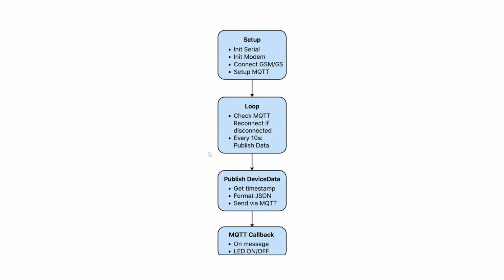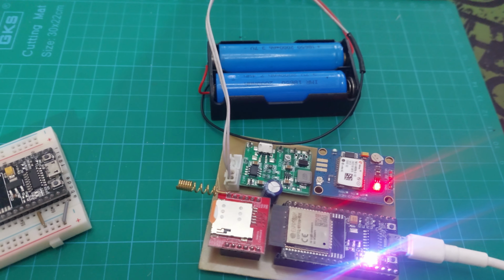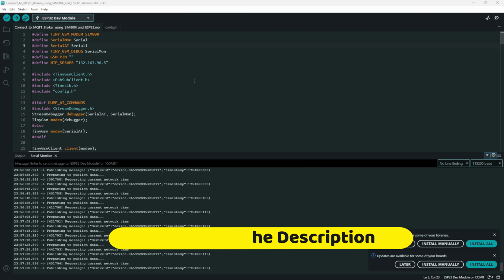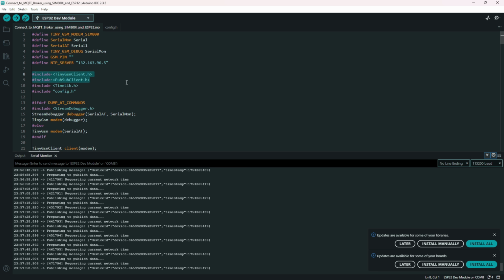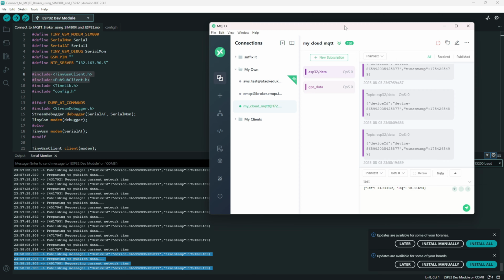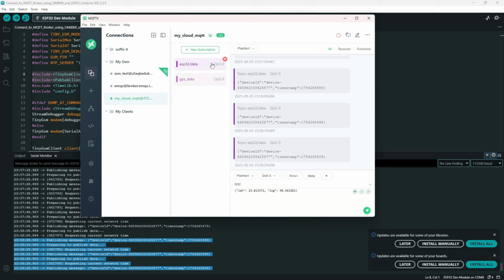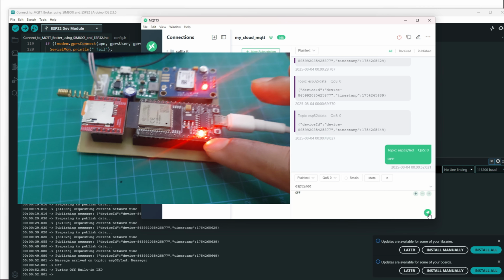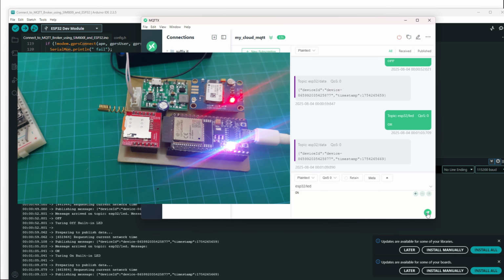How To Connect MQTT using SIM800L GSM Module and ESP32(GSM IoT Series #5)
Learn how to connect your ESP32 to MQTT using a SIM800L in just 5 minutes! This tutorial will show you how to set up this IoT connection using these microcontrollers for seamless communication.

In this video, we'll cover:
 - The complete wiring diagram to connect the two modules.
 - How to make a request to an NTP server to get the current time.
 - Sending data to the MQTT Broker
 - Receiving Command from broker and Blink Built-in LED
 - Displaying the final synchronized time in the Serial Monitor.

**Hardware Used:**
* ESP32 Development Board
* SIM800L GSM Module (Micro SIM)
* 18650 Li-ion Battery (3.7V) & Holder
* 470uF or 1000uF Capacitor (Crucial!)
* Breadboard
* DC-DC Booster Module (MT3608 or similar) if you use a Battery(Optional)

⏱️ Timestamps:
[00:00] - Introduction to MQTT with SIM800L
[01:08] - Hardware Setup: Custom PCB vs. Breadboard
[01:51] - Code Overview: TinyGSM & PubSubClient
[02:18] - MQTT Callback Function Explained
[02:39] - Testing with MQTTX Desktop Client
[03:08] - Demo: Controlling LED Remotely
[03:56] - Important Note: 2G (SIM800L) vs 4G (A7670G) Modules